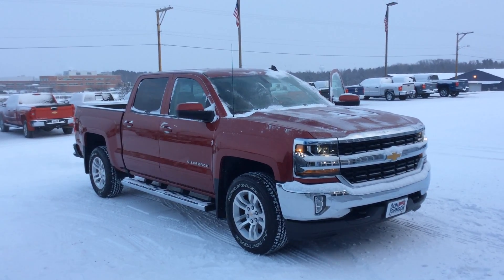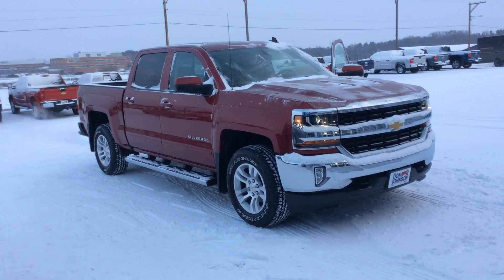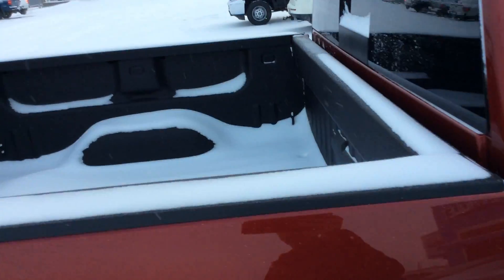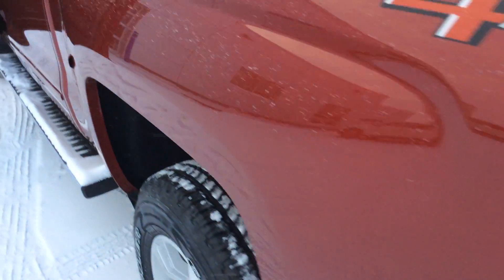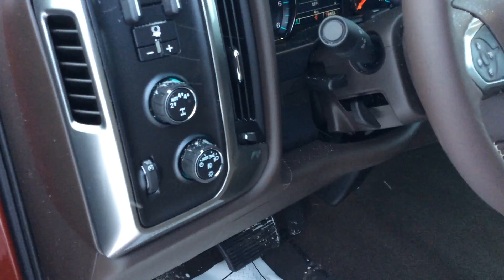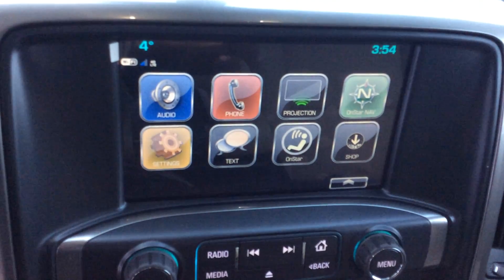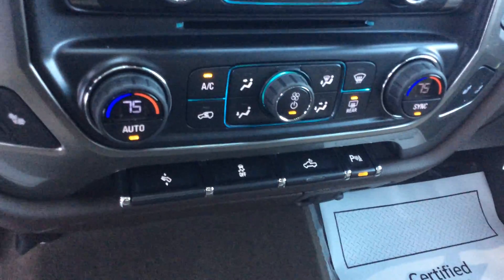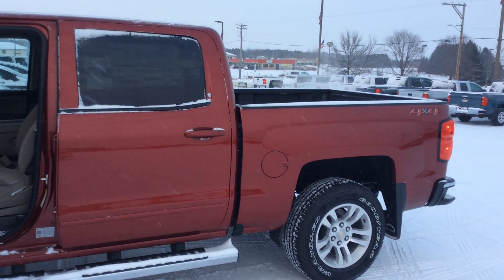2018 Chevrolet Silverado 1500 at Don Johnson Motors in Rice Lake, WI (R18144)